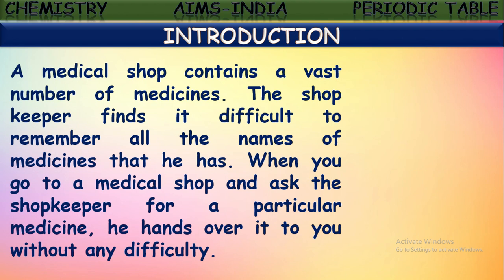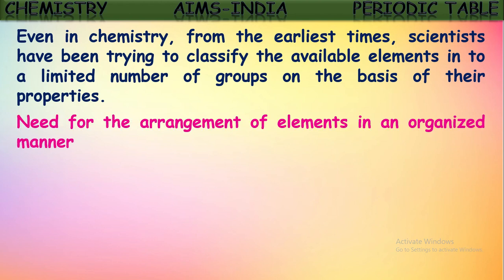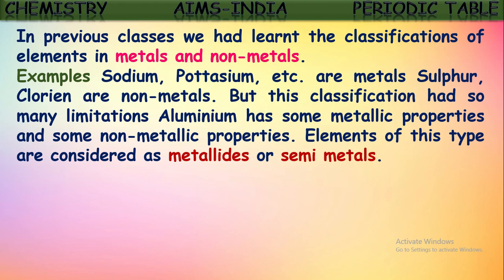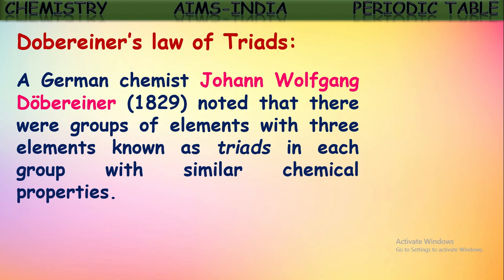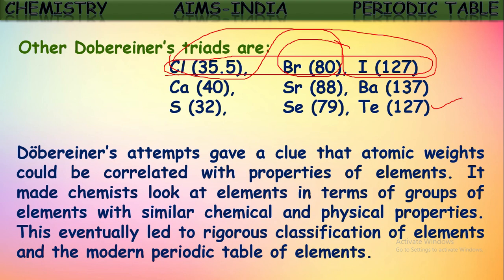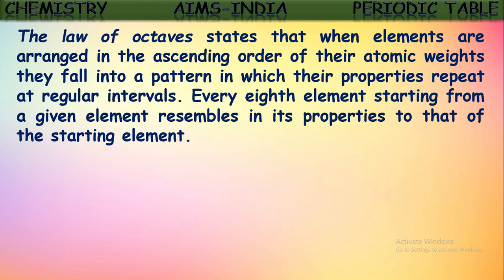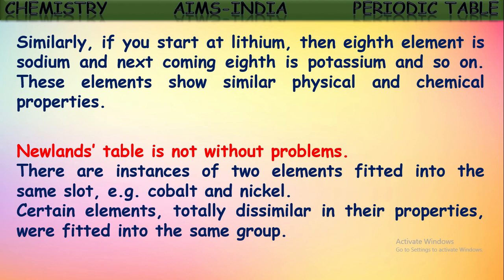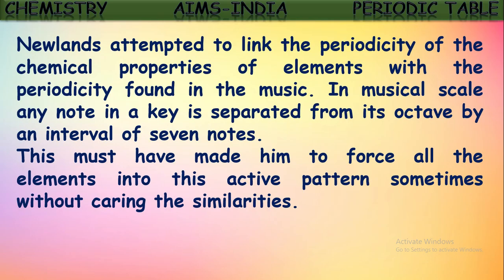10TH | CLASSIFICATION OF ELEMENTS | PART - 01 | INTRODUCTION